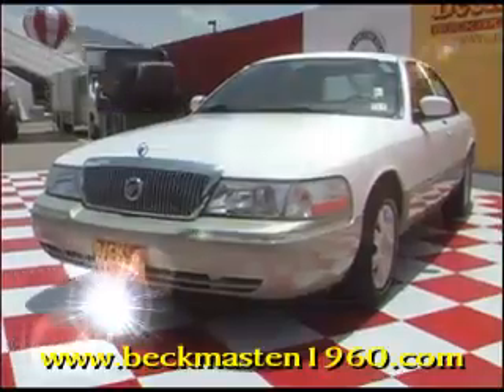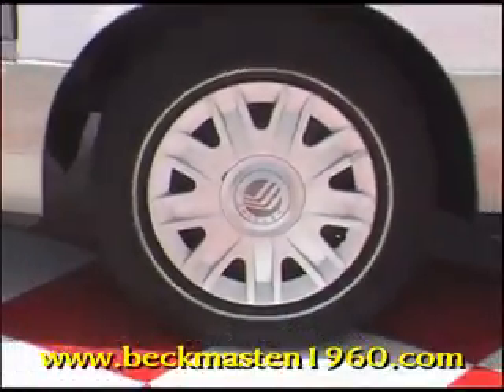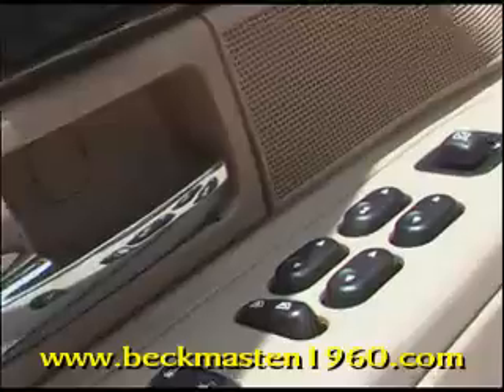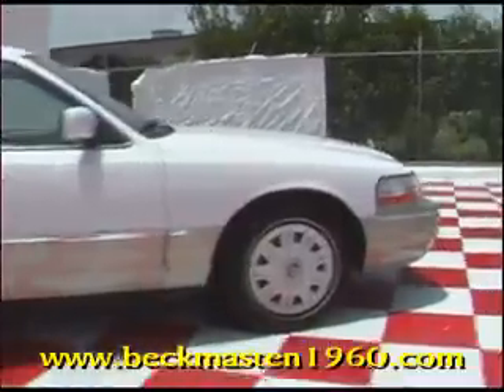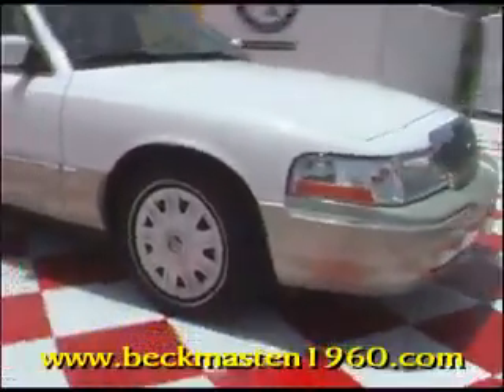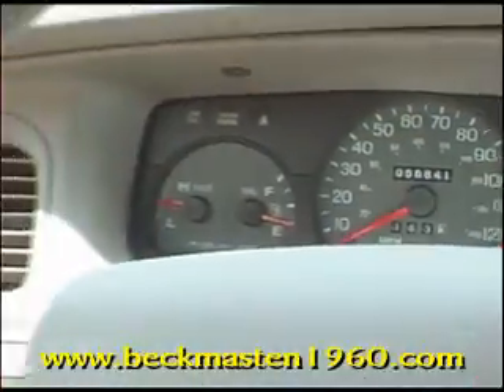2005 Mercury Grand Marquis GS - Houston, TX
Beck and Masten North Pontiac GMC Humme is offering a 2005 Mercury Grand Marquis GS in Houston, TX.

Stock Number: F313130A
Engine: 4.6L OHC SEFI V8 ENGINE
Transmission: 4-SPEED AUTOMATIC TRANSMISSION
Exterior Color: Vibrant White
Interior Color: Medium Parchment
Mileage: 56841

4-speed automatic transmission , 4.6l ohc sefi v8 engine , rear wheel drive, am/fm stereo w/cd player, adjustable tilt steering column, air conditioning, color-keyed soft grip steering wheel w/cruise controls, cruise control, dual ashtray mounted cupholders, dual visors w/illuminated mirrors, front seat fold-down center armrests, front seatback map pockets, front/rear floor mats, illuminated entry system w/theater lighting feature, illuminated glove box, leather, pwr door locks, pwr remote decklid release, pwr windows w/driver express down feature, rear fender mounted antenna, rear window defroster, securilock anti-theft system, auto on/off headlamps w/delay, body-color b-pillar, chrome door handles, chrome grille, color-keyed narrow body-side moldings w/bright insert, cornering lamps, interval windshield wipers w/washer system, solar-tinted glass, wrap around taillamps, 19 gallon fuel tank, 2.73 axle ratio, anti-lock braking system (abs), automatic parking brake release, compact steel spare tire, front stabilizer bar, nitrogen gas pressurized shock absorbers, pwr 4-wheel disc brakes, rear wheel drive, valet key, variable assist pwr steering, dual stage driver & front passenger airbag w/crash severity sensing system, front seat track position/occupant weight sensors,